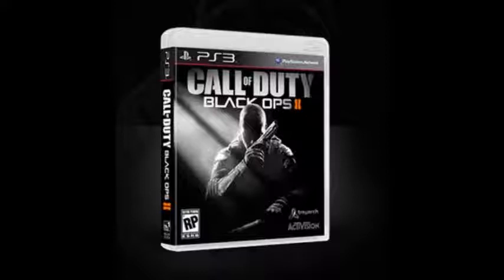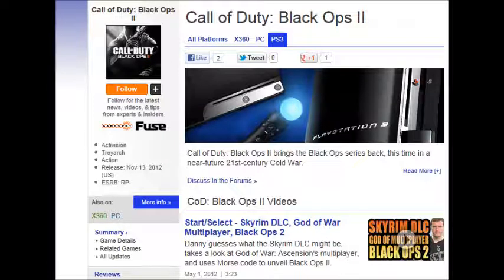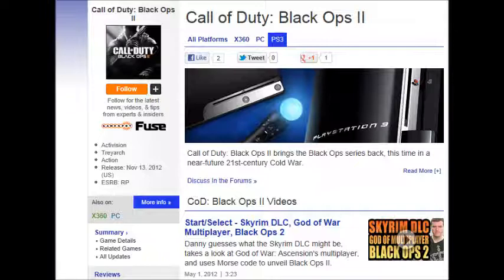Call of Duty Black Ops 2 box art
box art talk Gamespot Call of Duty Black Ops 2